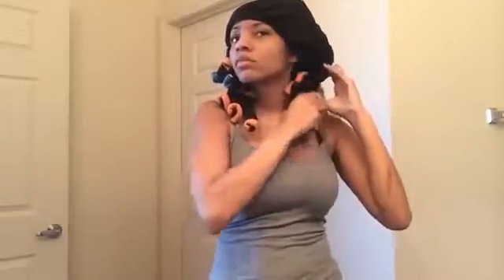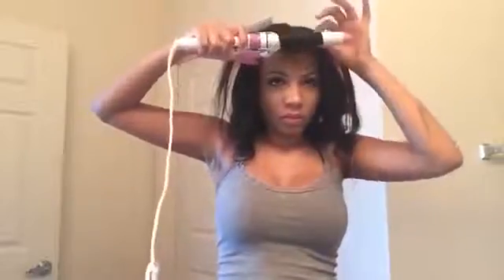ways to have fashionable Brazillion body wave style